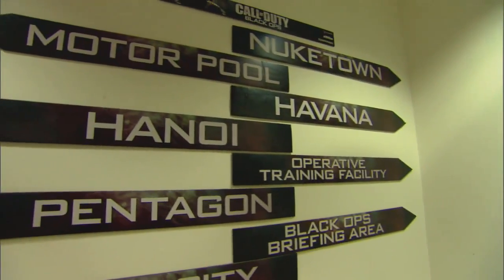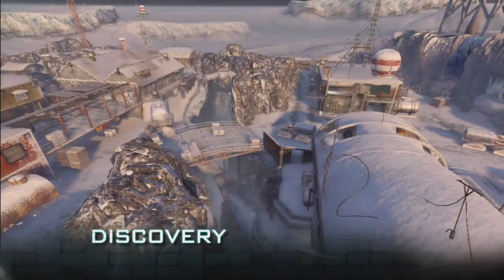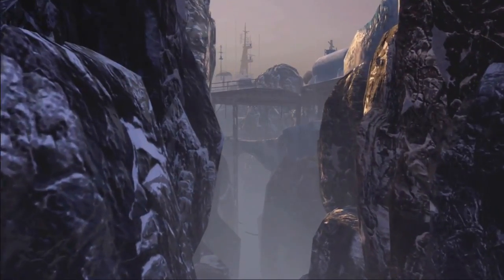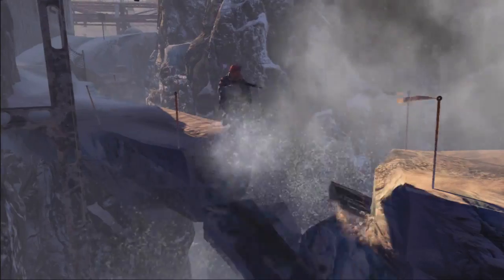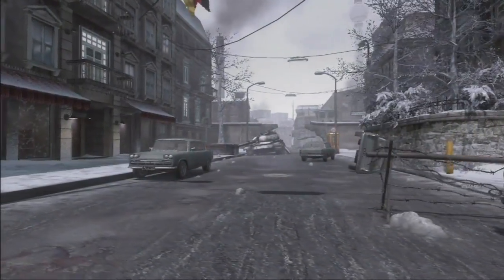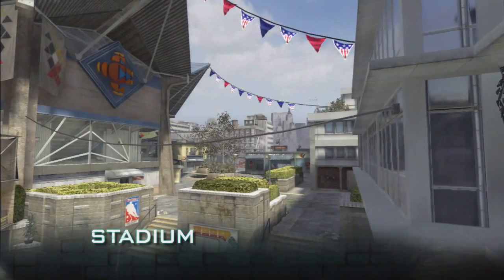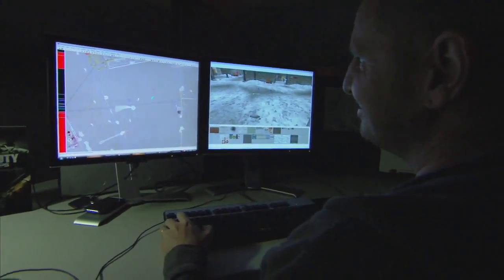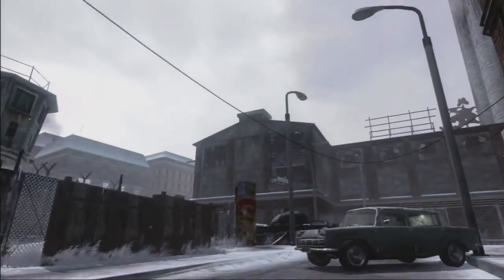CoD: Black Ops First Strike MP DLC Preview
Custom Xbox 360 Controllers. Change anything on the controller. We have different color DPADs, Thumbsticks, and LEDs. Fully customizable!

It comes out first on Xbox(February 1st) and probably a month later on PS3 & PC -_- Gotta love Activision! Guess I'm still kinda pumped for that...kinda.